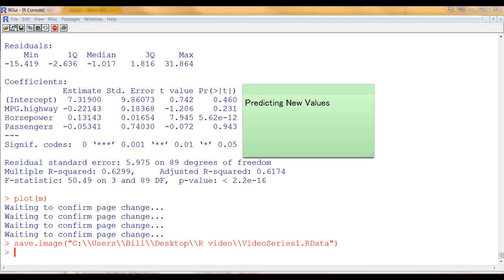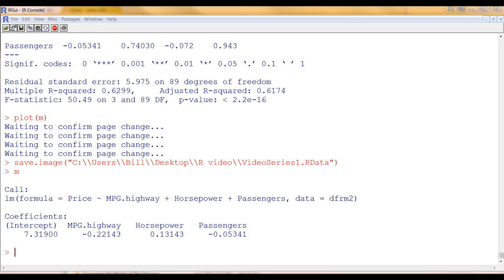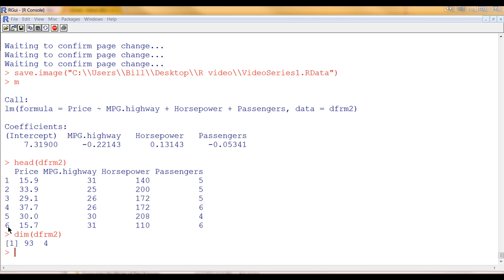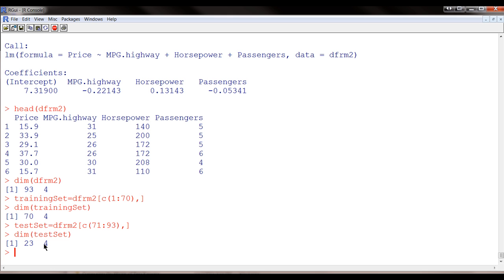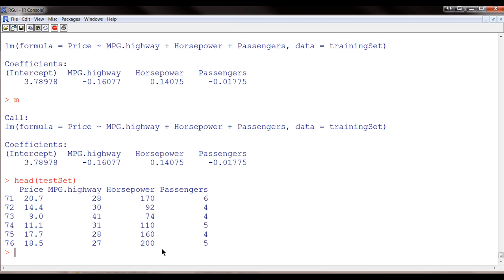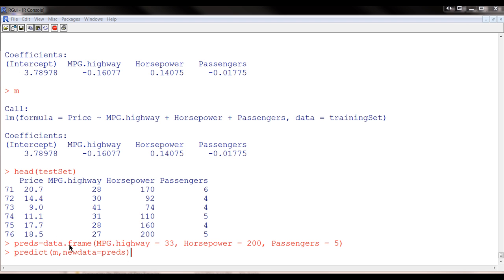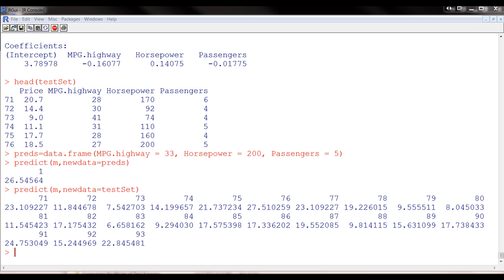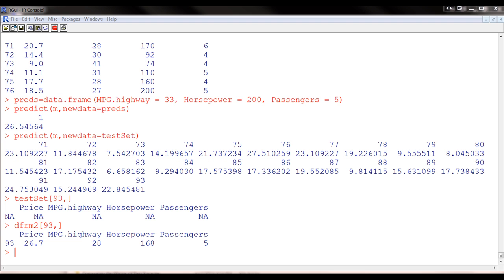Predicting New Values